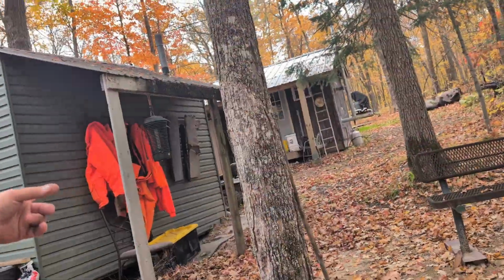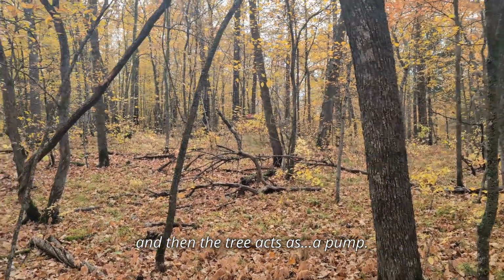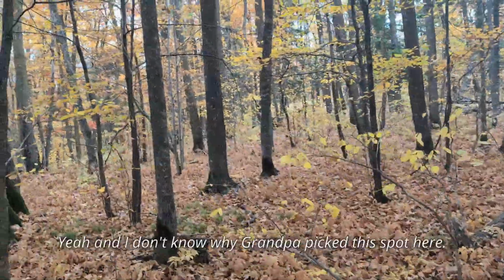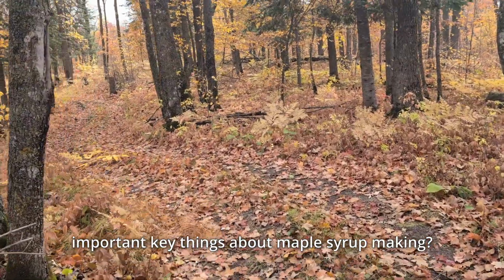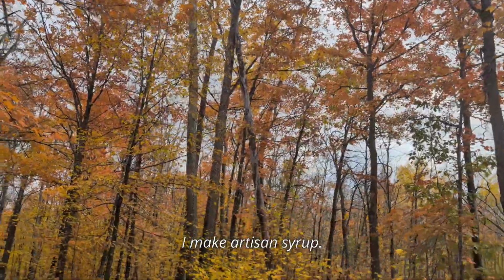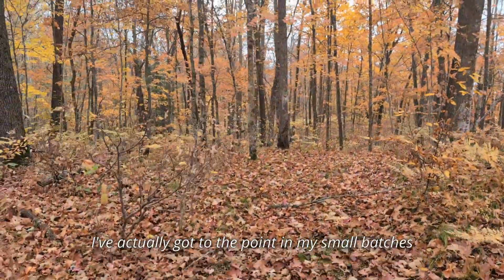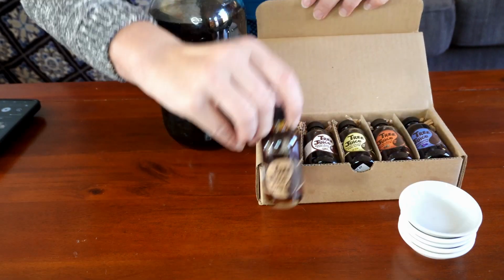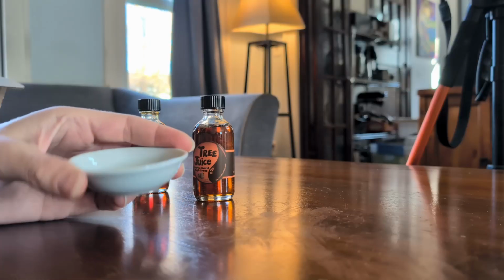Minnesota Maple Syrup, Trees and a Maple Syrup Taste Test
Join me on a walk with my dad through a Minnesota forest
We’re discussing making maple syrup and talking about how to identify trees…with a little family history thrown in, and some footage from a childhood Minnesota History Project that dates back to the early 1990s.
Later I compare the taste of Tree Juice maple syrup with my dad’s homemade artisan maple syrup, and then I taste a sample box of their infused maple syrup.

What is that black stuff on my Sugar Maple tree? -  Big O Tree and Lawn Service

Common Diseases of Maples - Department of Plant Pathology and Ecology, The Connecticut Agricultural Experiment Station

Maple School: Why Does Sap Run? Science! - Vermont Evaporator Company

:ATTRIBUTIONS:
MUSIC/AUDIO

IMAGE/VIDEO